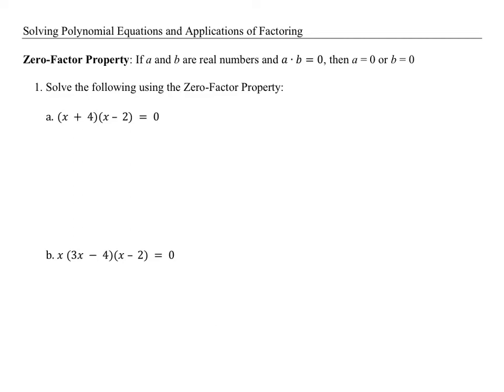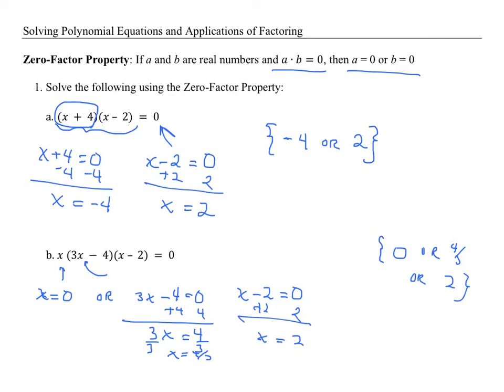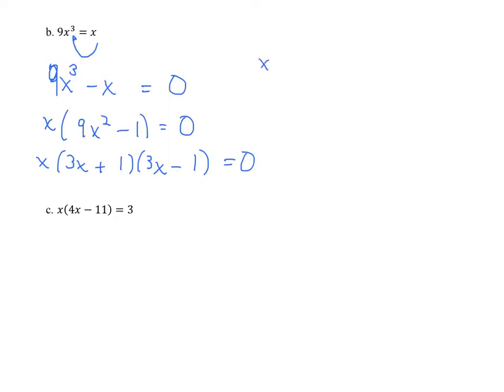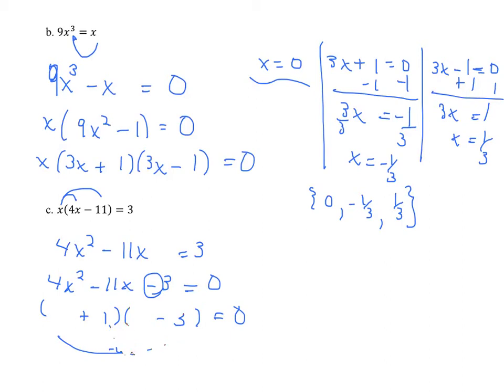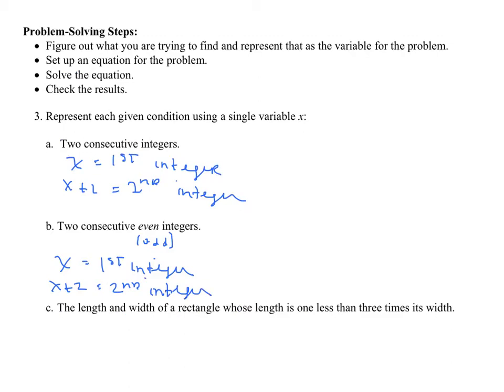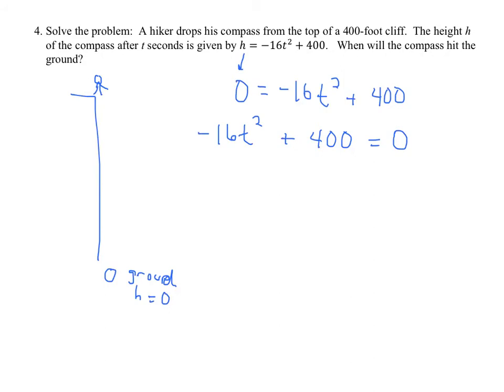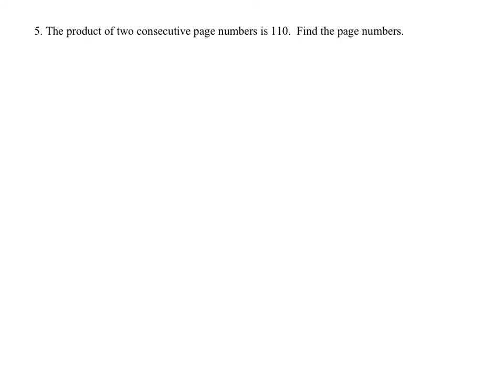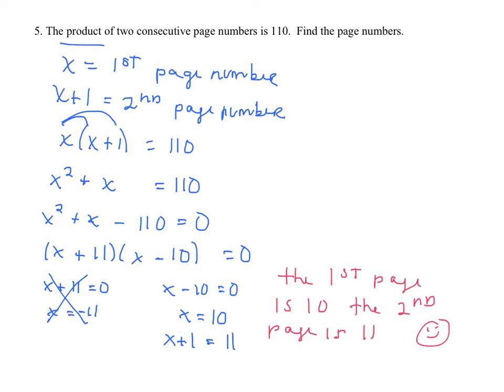mod 3 lesson 1 096 recording